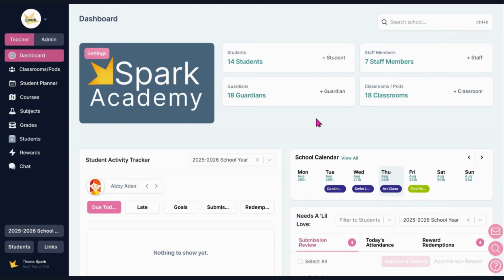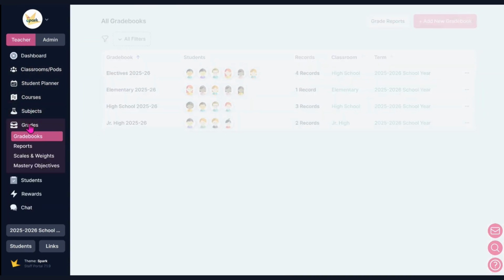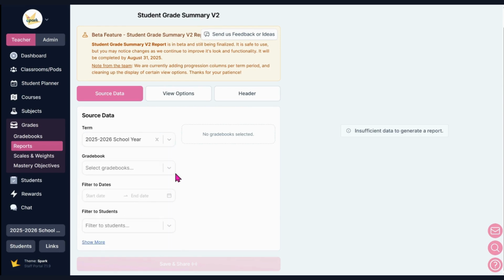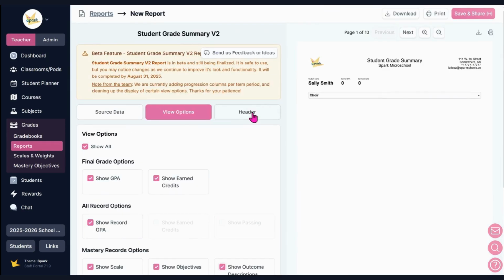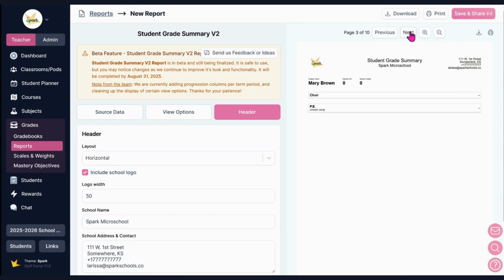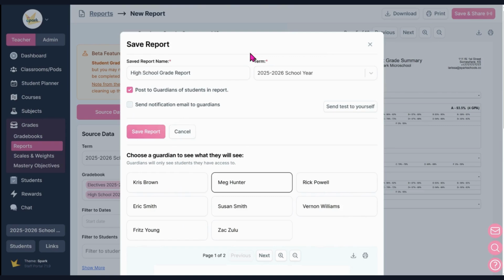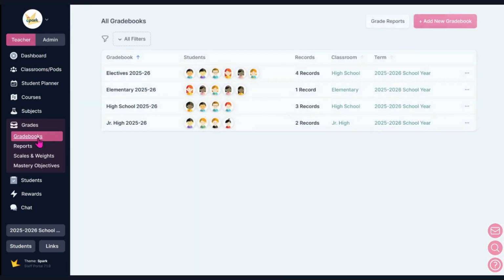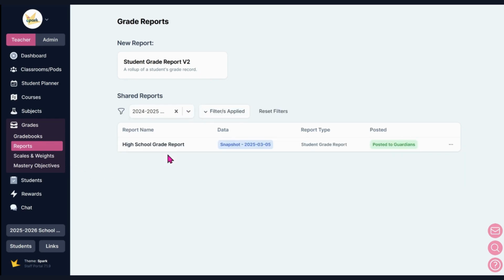Spark Tutorial: Grade Reports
In this video, Larissa demonstrates how to create grade reports and share them with guardians.

00:36 Creating Grade Reports
02:20 Saving or Sharing with Guardians
03:20 Updating a Report